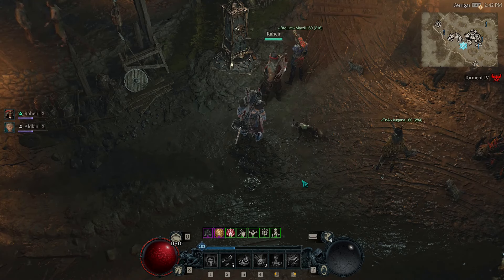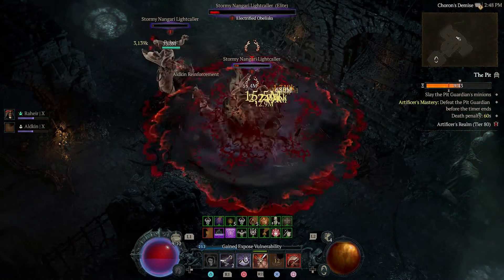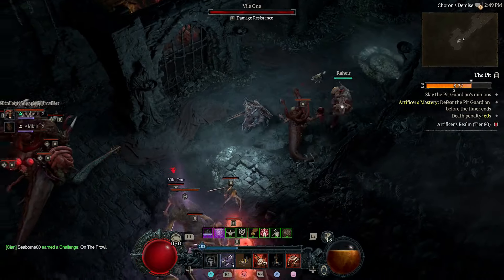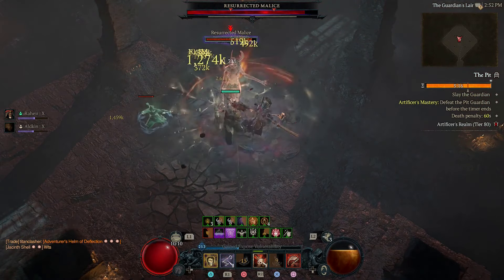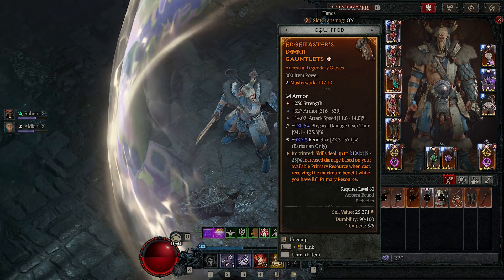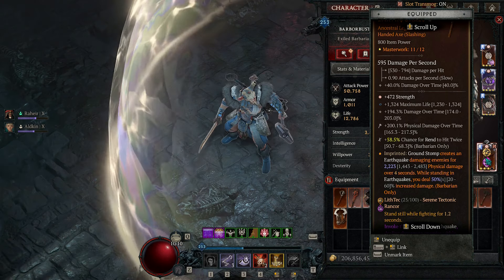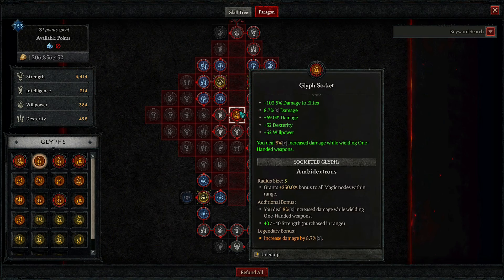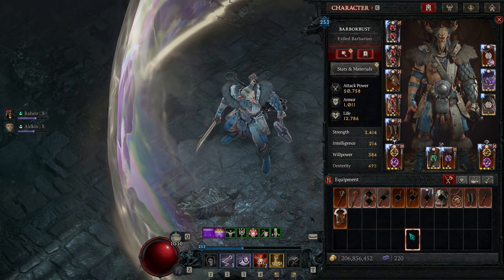Diablo 4 - Season 6 Rend Bleed Barbarian & Pit 80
Hi Everyone,

I wanted to give Rend another try after my shattered vow video. This is the update that is significantly more powerful.

0:00 Gameplay
8:30 Boss Fight
10:38 Gear
14:33 No Creeping Death
15:10 Back to Gear
16:14 Skills
18:18 Paragon